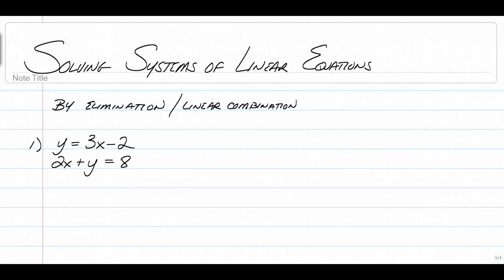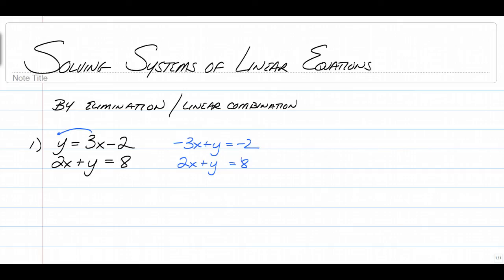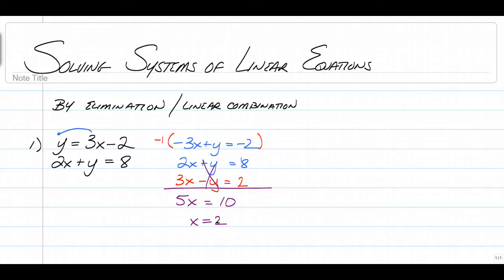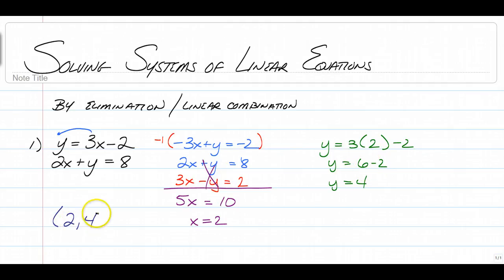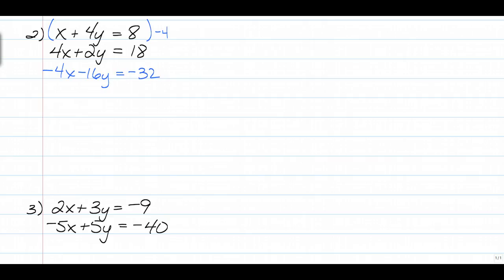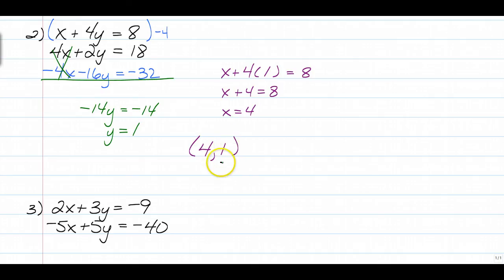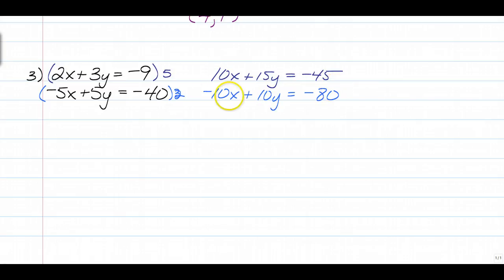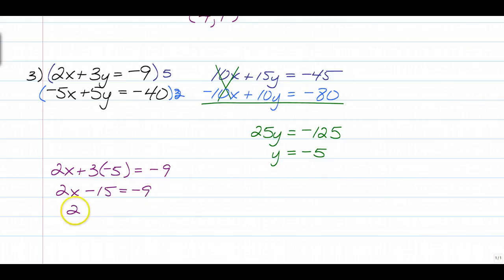SOE Elimination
How to solve systems of equations using elimination